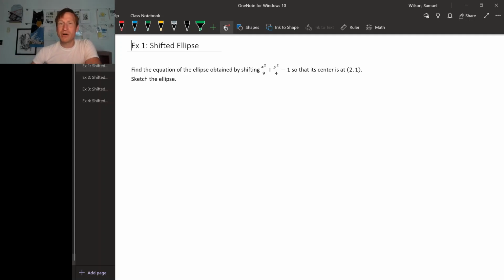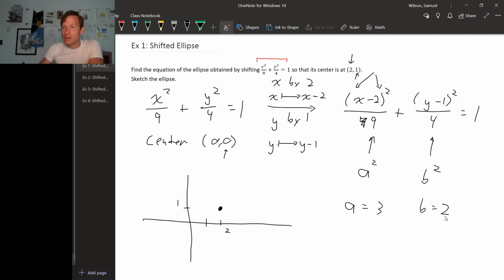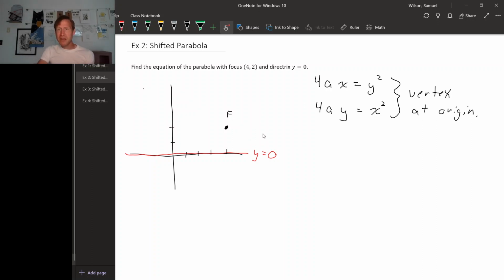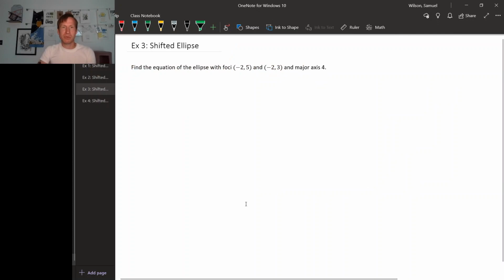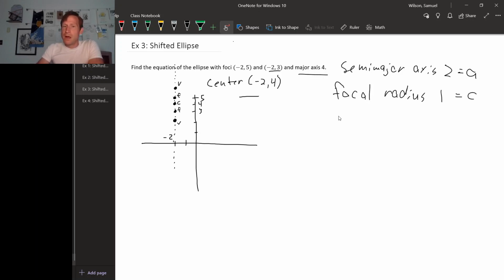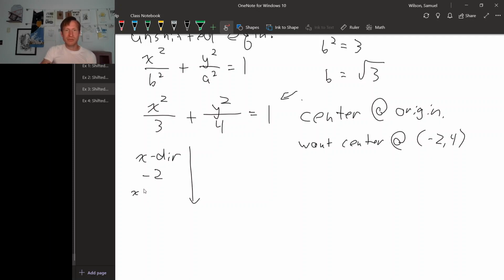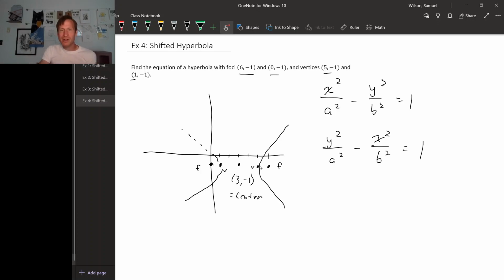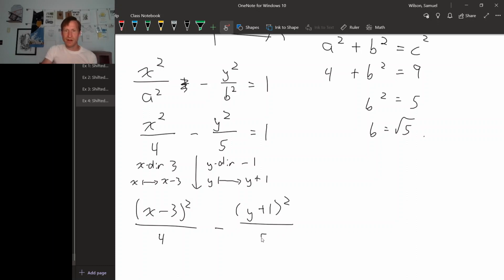11.4 2 - Shifted Equations Examples